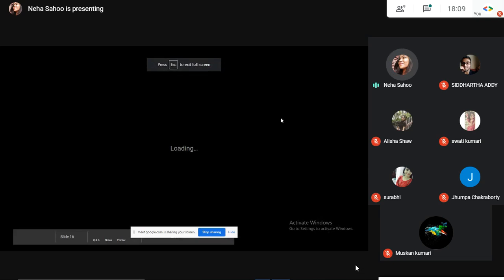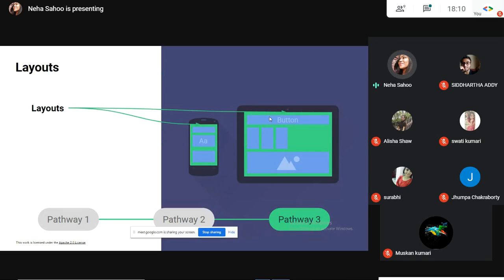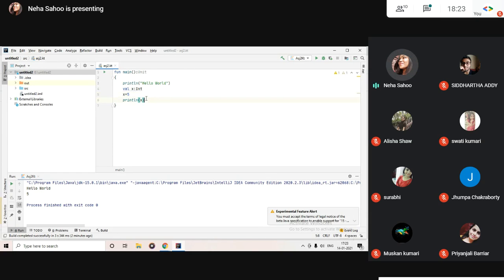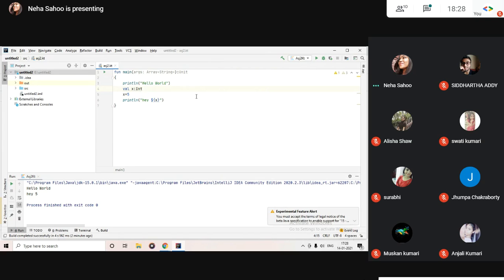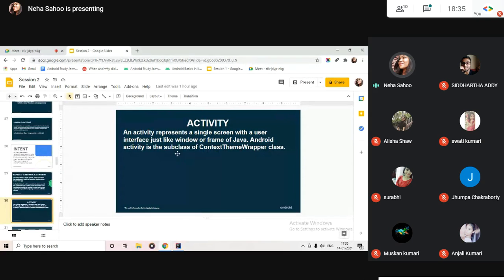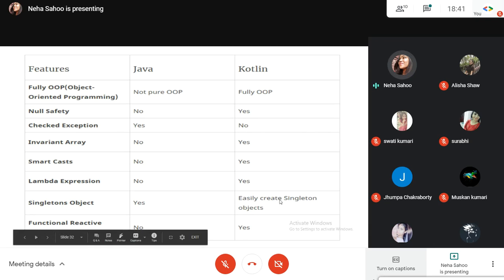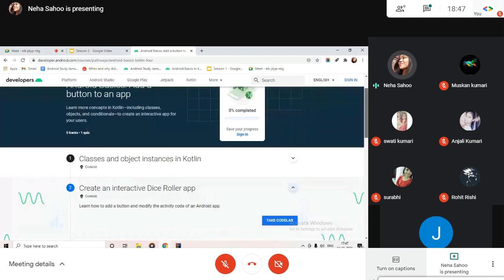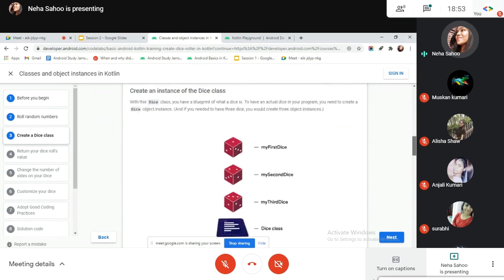Android Study Jam Day 2 (2/3)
New to Programming Track + Kotlin Basics